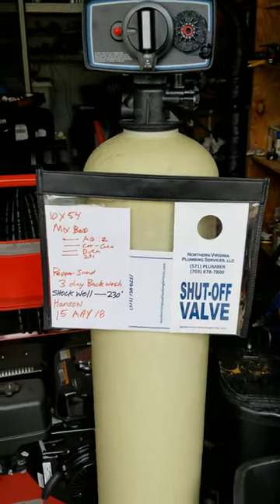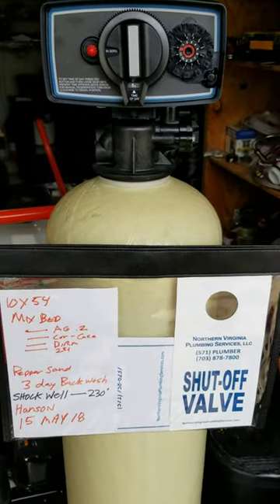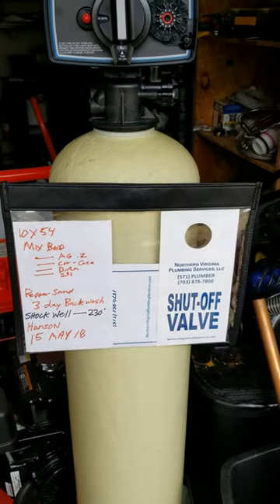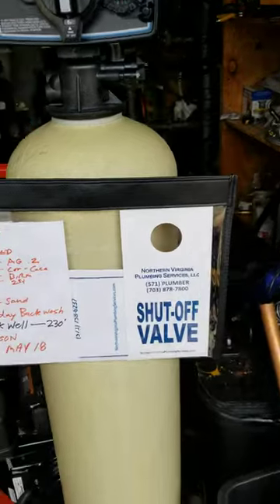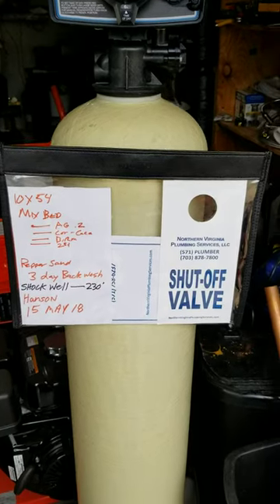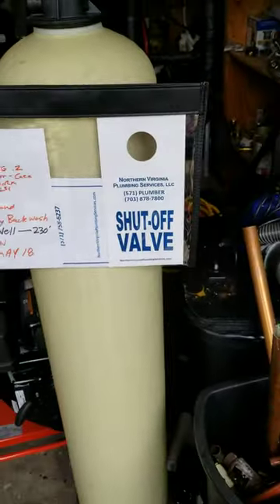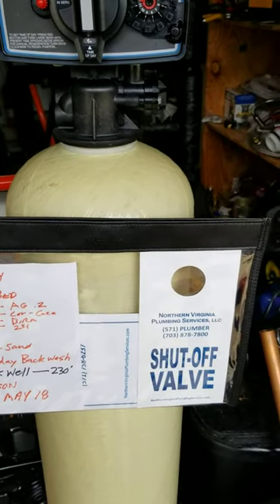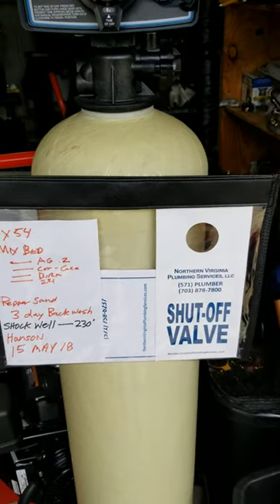May 12, 2021